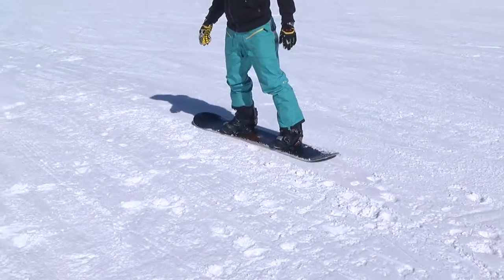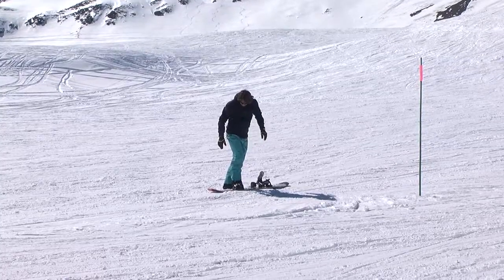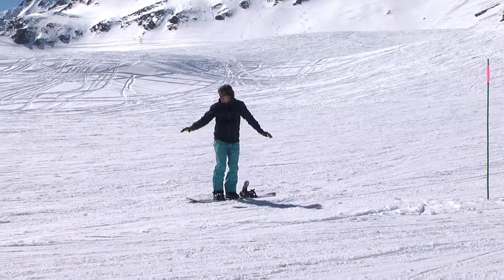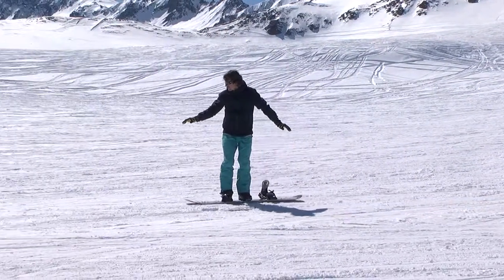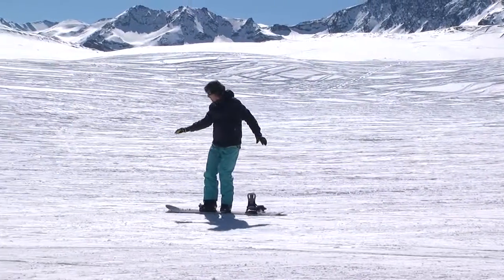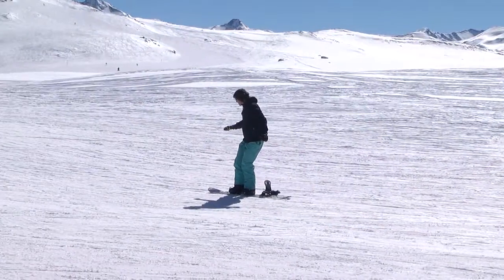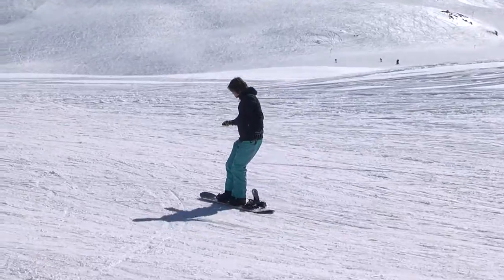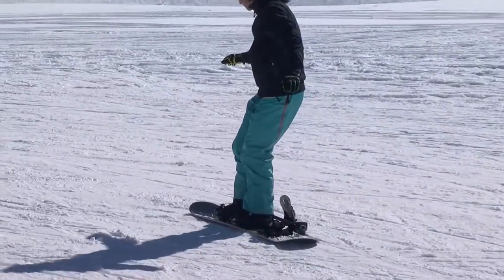SB1 13 First Run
Now we're ready for the first run on your board. This exercise is all about basic balance and on keeping pressure on the leading, front leg. Starting with just one foot in the bindings we make a simple run on a very flat slope coming to a natural stop. We add arm and shoulder movements to initiate a small turn and then we progress to the two foot  version
This Video Tutorial is from the Snowboard Tips App for iPhones and iPads available on the Apple AppStore.
The App comes in four languages - English, French, German and Italian.